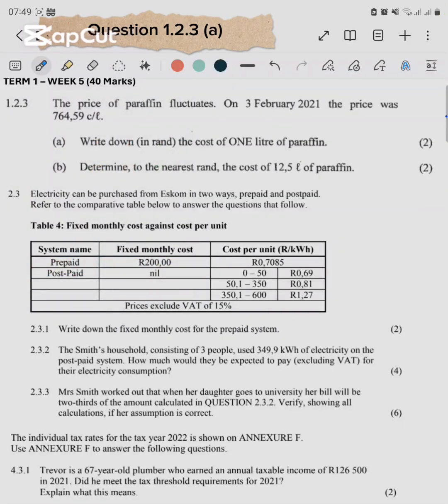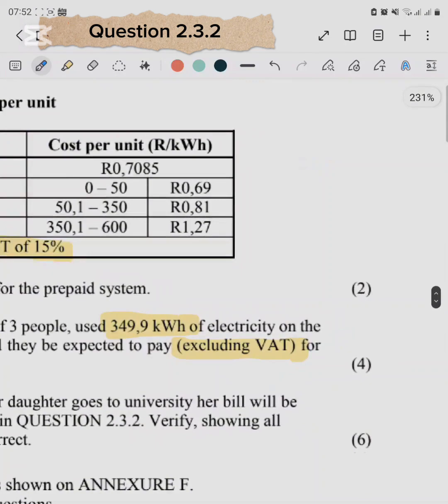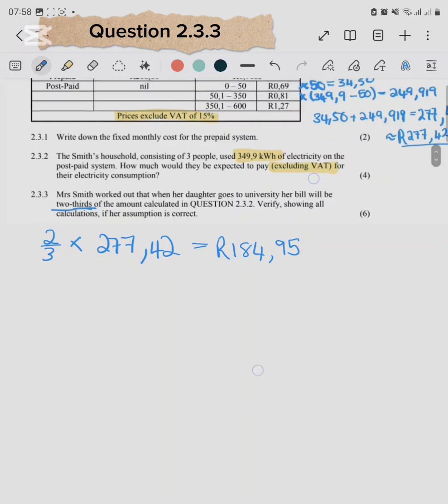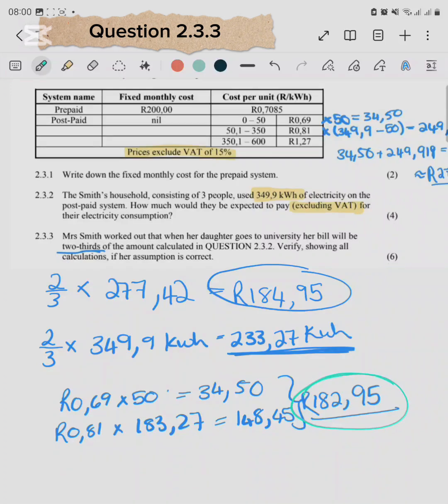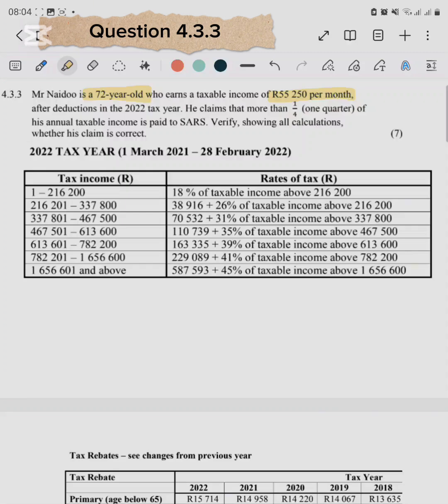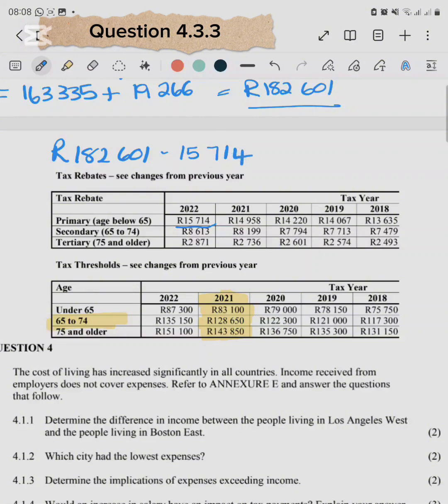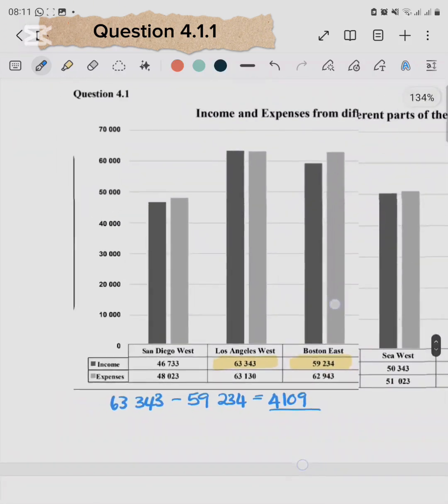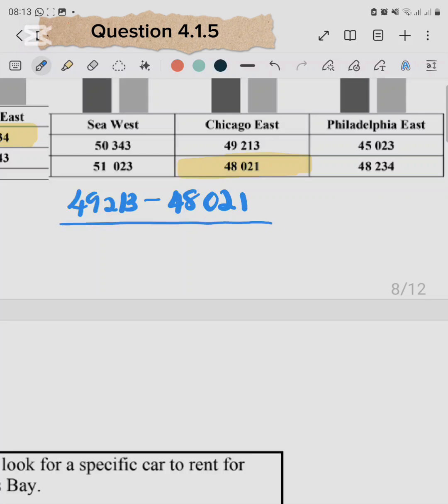Gr 12 - Term 1 Week 5 Work Through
Work through of various NSC and Provincial past paper questions.